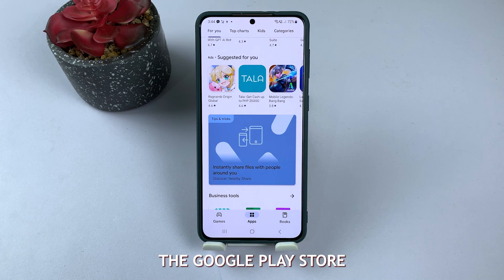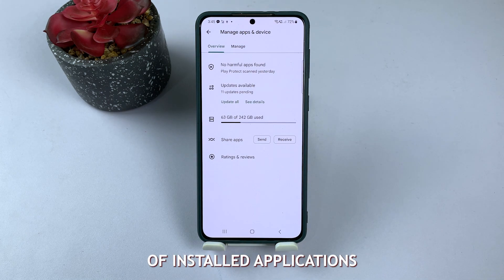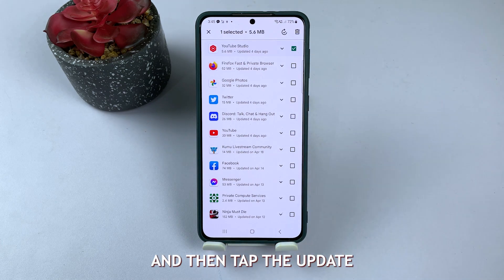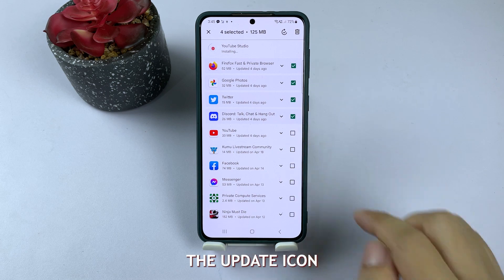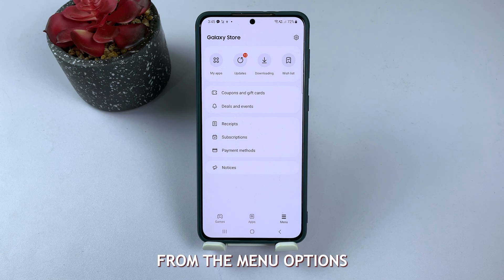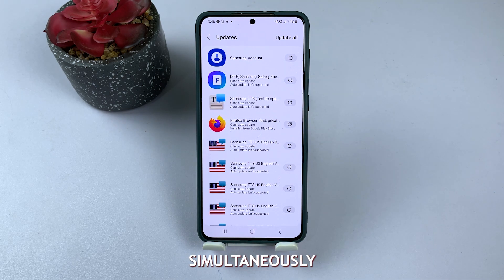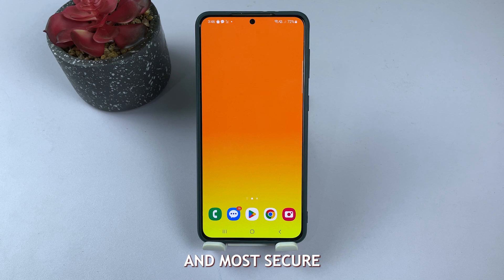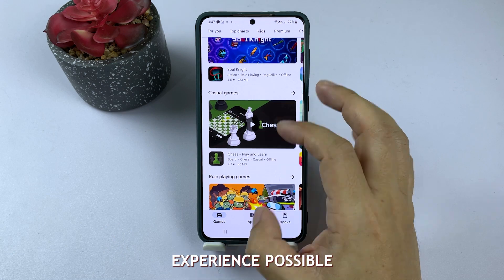How To Check For App Updates On Samsung Galaxy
Welcome to our tutorial on how to check for app updates on your Samsung Galaxy device! Keeping your apps up-to-date is essential for ensuring optimal performance and security.
App updates often include new features, bug fixes, and security patches that enhance the user experience, protect your data, and prevent potential vulnerabilities. Today, we'll guide you through the process of checking for app updates on your Samsung Galaxy.